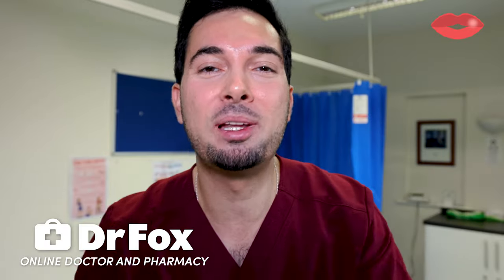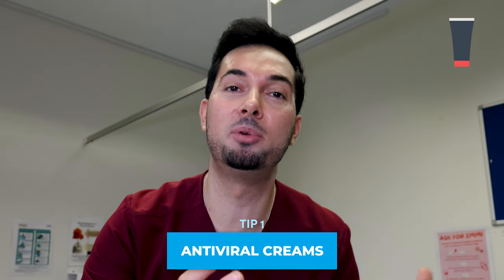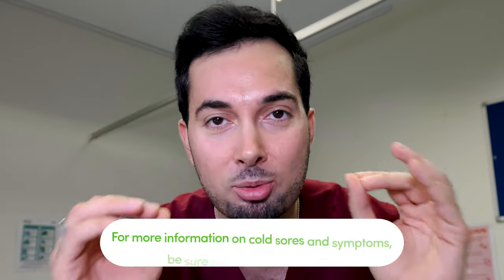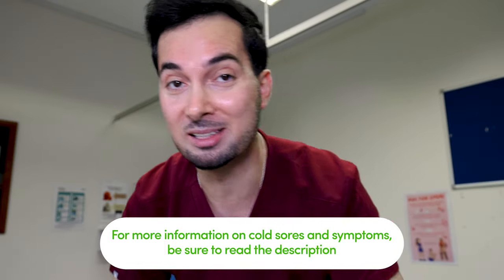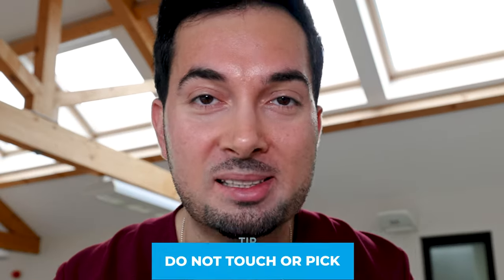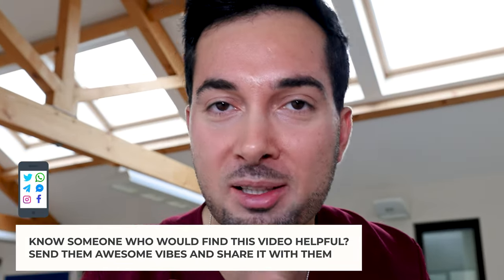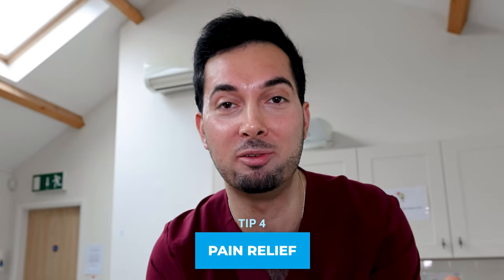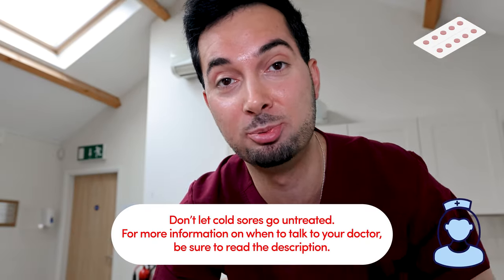How to get rid of a cold sore fast and treatment remedies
Learn how to get rid of a cold sore fast with cold sore treatment and cold sore remedies overnight that help!

WHY COLD SORES:
Cold sores are caused by the herpes simplex virus, cold sores are common and usually clear up on their own within 10 days. But there are things you can do to help ease the pain.

MUST-HAVE SOLUTIONS FOR COLD SORE MANAGEMENT:
Docosanol Antiviral Cold Sore Cream
Lidocaine Pain Relief Numbing Cream
Acetaminophen Pain Relief Tablet
Ibuprofen Pain Relief Tablet

Before using any medication, always consult with your doctor for personalized advice and to ensure it's safe and suitable for you. Also, remember to read the information leaflet provided with the medication for important details and side effects and instructions on usage duration.

NETI POT SINUS RINSE BOTTLE BY ABRAHAM THE PHARMACIST:
Take your saline rinse game to the next level with my Neti Pot Sinus Rinse Bottle! Experience the difference today by adding it to your home medical kit. Whether it's a runny nose, stuffy nose, cold and flu congestion, post-nasal drip causing a dry cough, or pesky allergies – this little wonder handles it all.

COLD SORE SYMPTOMS:
A cold sore usually starts with a tingling, itching or burning feeling.

Over the next 48 hours:
- Small fluid-filled blisters appear
- The blisters can appear anywhere on the face
- The blisters burst and crust over into a scab

Cold sores should start to heal within 10 days, but are contagious and may be irritating or painful while they heal.

WHAT CAN BRING ON A COLD SORE:
If you are feeling ill or perhaps a bit stressed or run down, this can make a cold sore more likely to appear as your immune system will not be at its best. Being in direct sunlight can also trigger a cold sore. So, it makes sense that to reduce the chance of them reoccurring, you should look at ways of resting, reducing your stress levels and make that you apply products containing a sun protection factor of at least 30.

As well as cold sores looking unpleasant, they can also be quite painful. Whilst they usually clear up on their own within 10 days, the great news is that there are things that you can do to make them less painful and to speed up their healing time.

WHEN TO SEE YOUR DOCTOR FOR COLD SORES:
Seek medical advice if any of the following apply to you,
- The cold sore has not started to heal within 10 days
- You're worried about a cold sore or think it's something else
- The cold sore is very large or painful
- You or your child also have swollen, painful gums and sores in the mouth (Gingivostomatitis)
- You have a weakened immune system – for example, because of chemotherapy or diabetes

About this video: Searching how to get rid of a cold sore fast? In this video, Advanced Medical Practitioner Abraham Khodadi, MPharm(Hons)IPresc MScACP shares cold sore treatment and cold sore remedies overnight that help!